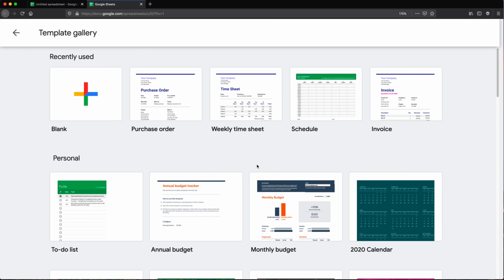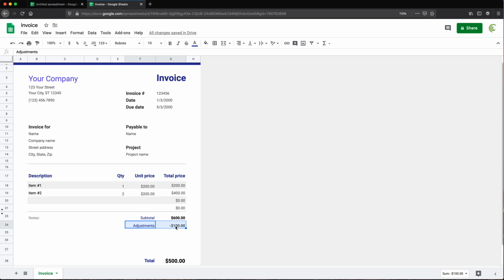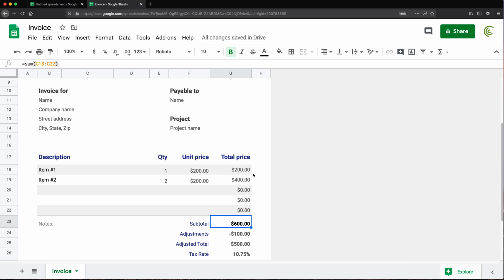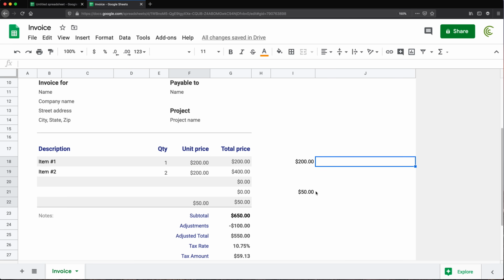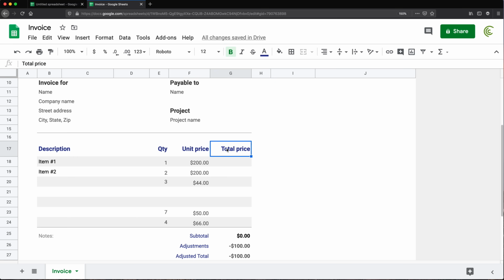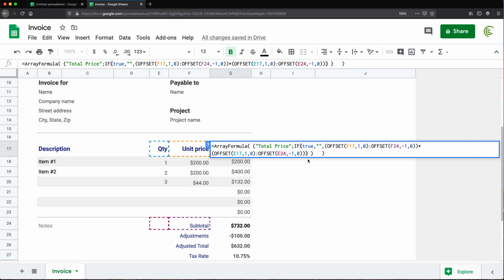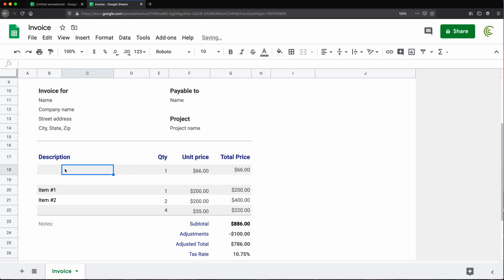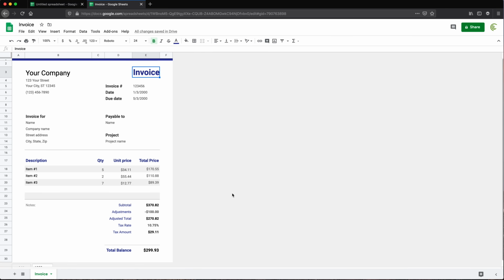Google Sheets - Invoice Template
In this tutorial we'll create an invoice template in Google Sheets.